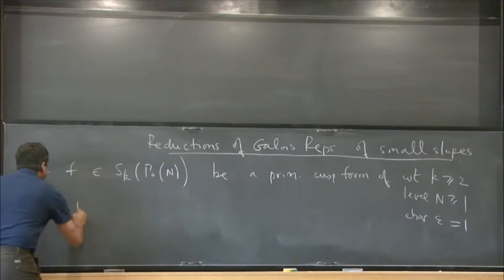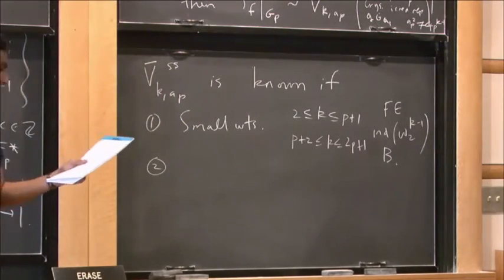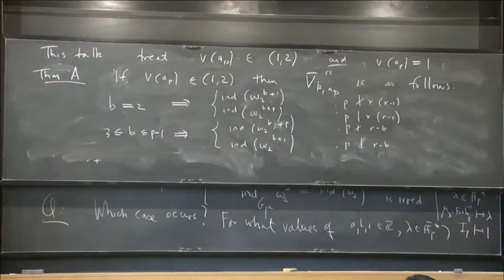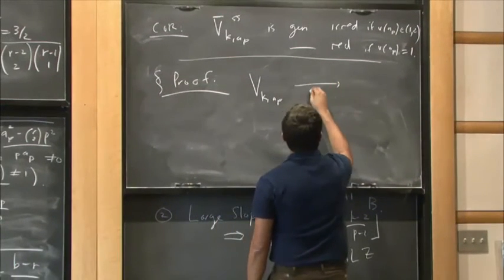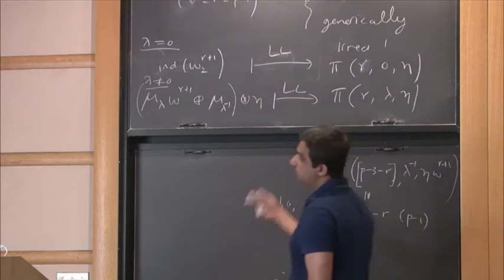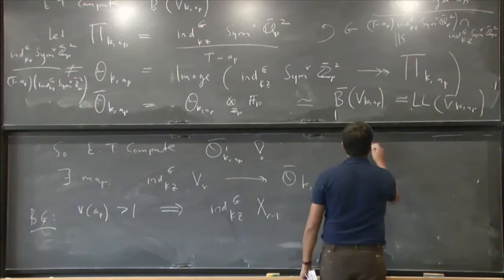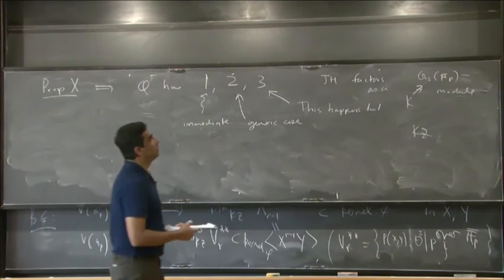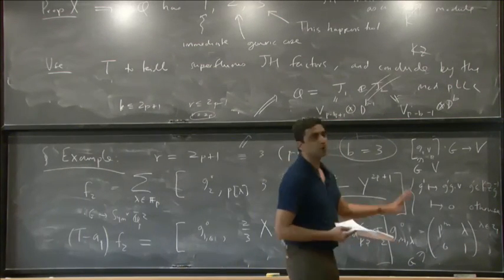Reductions of Galois representations of small slopes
We investigate the shape of the reduction of certain crystalline Galois representations of integral slope 1 and of fractional slopes in (1,2). The proof uses the compatibility between the p-adic and mod p Local Langlands Correspondences with respect to the process of reduction. We give an essentially complete description of the reduction, and show that in the former case it is generically reducible, whereas in the latter case it is generically irreducible. This is joint work with Shalini Bhattacharya for slopes in (1,2), and also with Sandra Rozensztajn for slope 1.

Eknath Ghate
Tata Institute of Fundamental Research

This event was recorded at the Institute for Advanced Study, on 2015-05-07